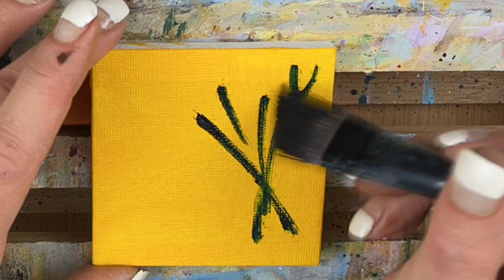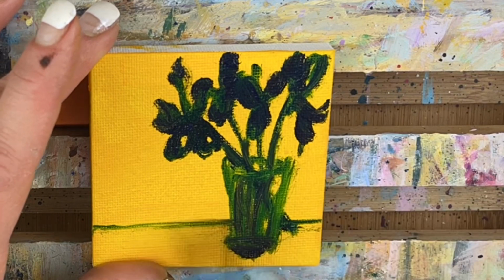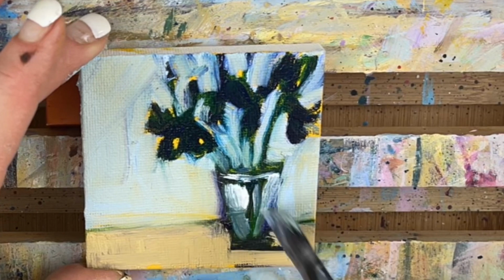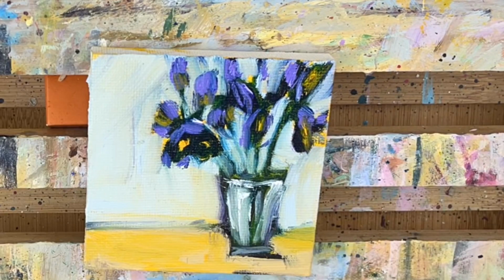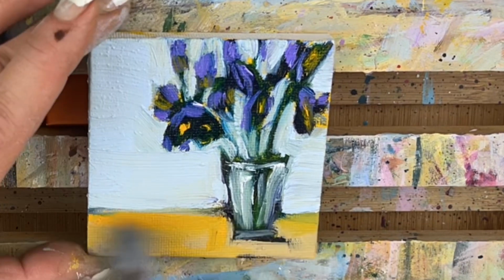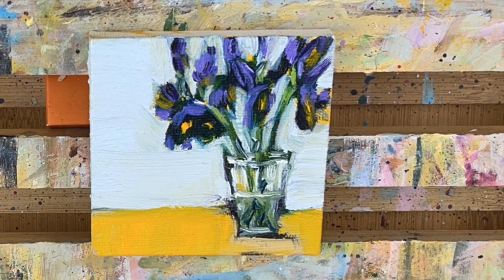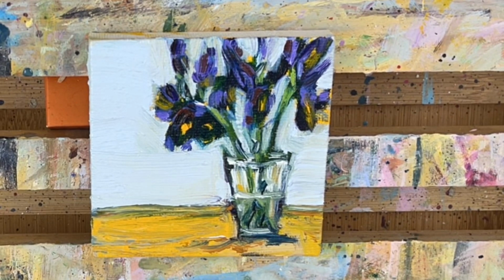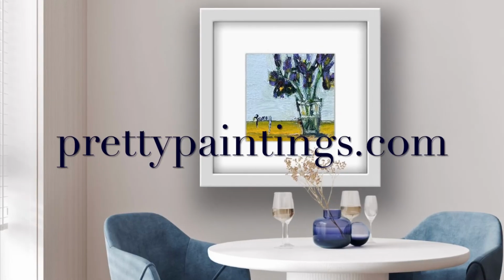Painting Irises in Oil on a Miniature Canvas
This is a slowed down time-lapse video of me painting some iris flowers in a vase. I am using Daler-Rowney professional Georgian Oils and a few other brands, Windsor Newton .., Gamblin, etc.

Tiny canvases can be a challenge. I will try to complete a painting with one large brush!  Understand, I am not an instructor. I am an artist who earns a living from her artwork. Gratefully!

Miniatures are a great tool. If you can paint a miniature canvas well, you can scale up to larger paintings.